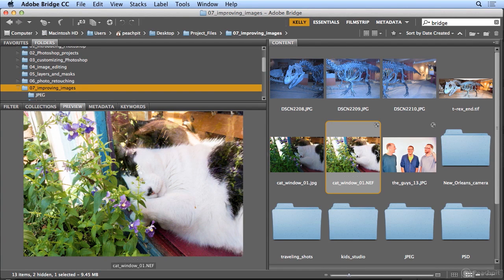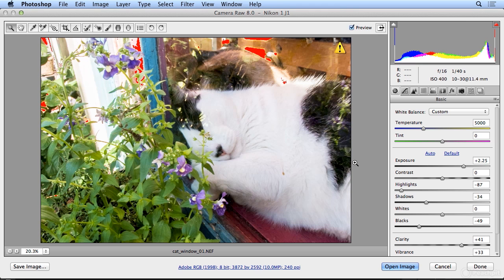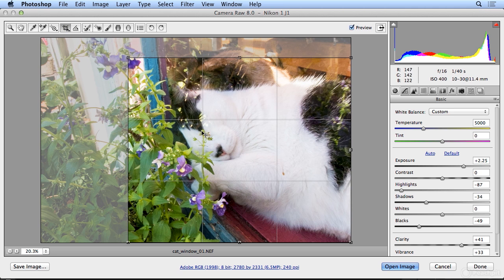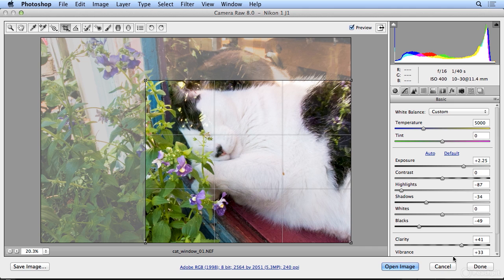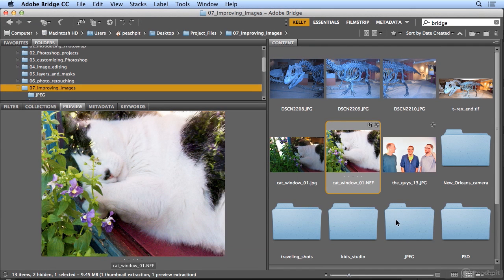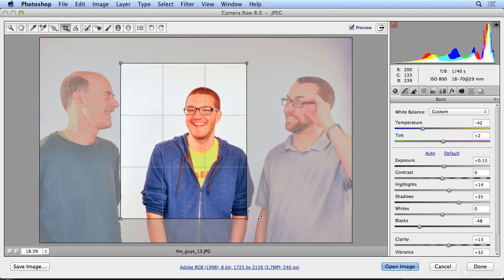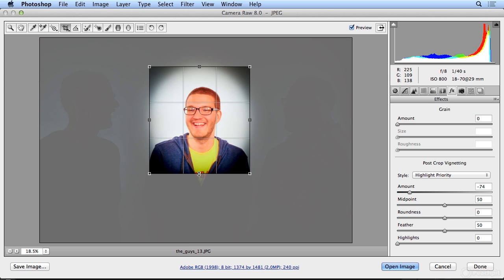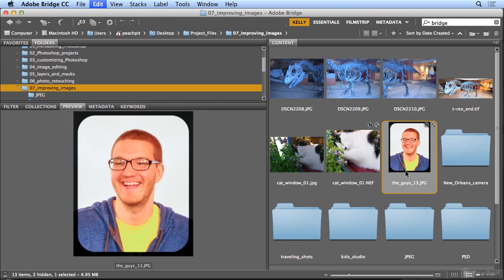070.Cropping Post Crop Vingette in Adobe Camera Raw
070.Cropping  Post Crop Vingette in Adobe Camera Raw